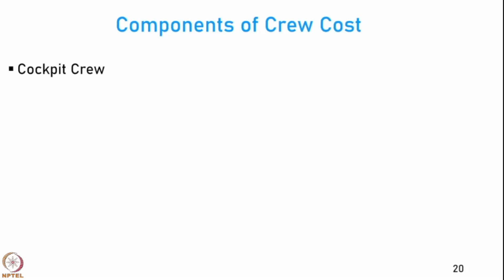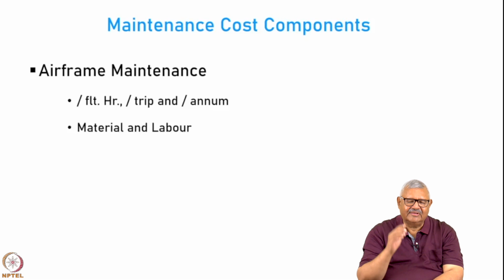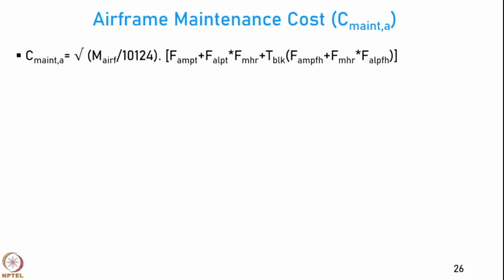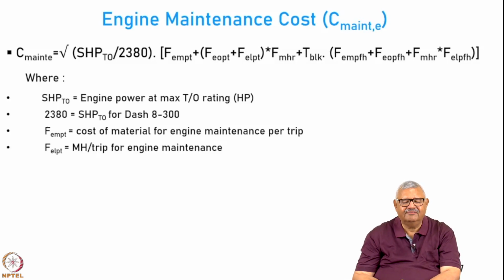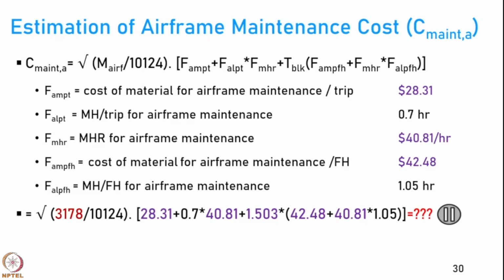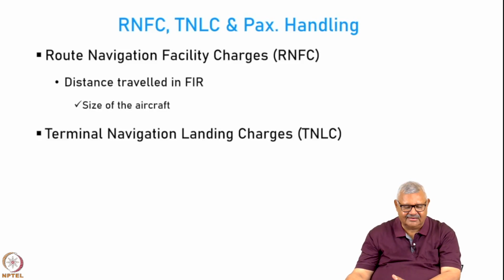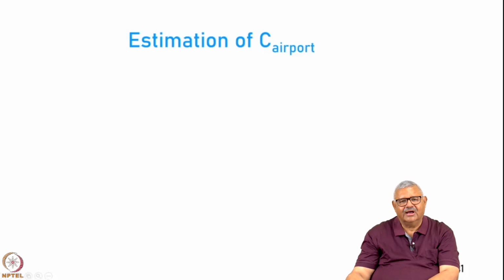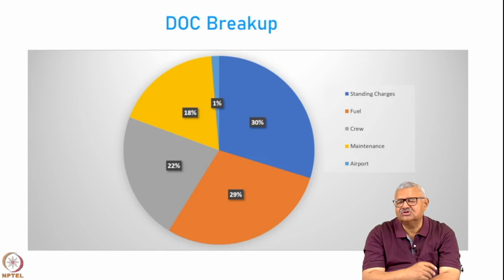Week 3: Lecture 11: DOC Tutorial Part 2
Lecture 11: DOC Tutorial Part 2